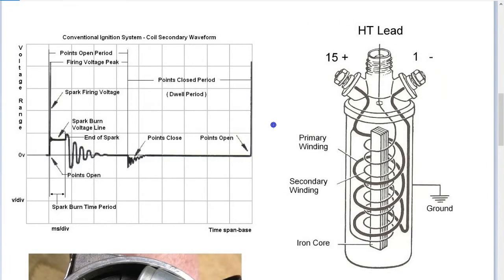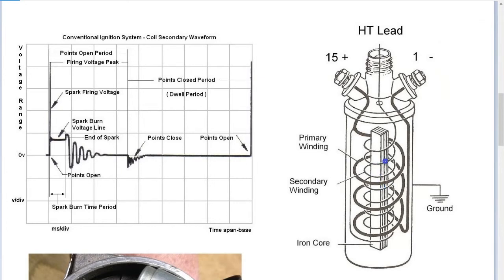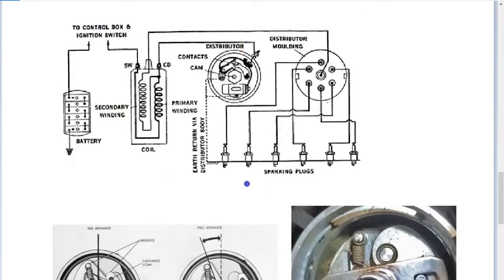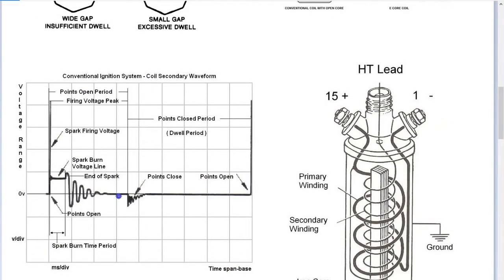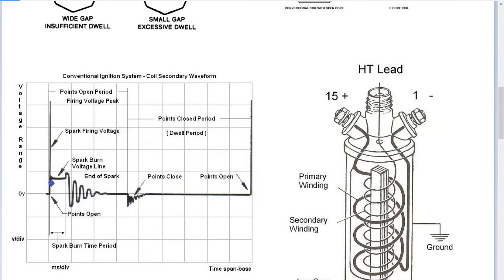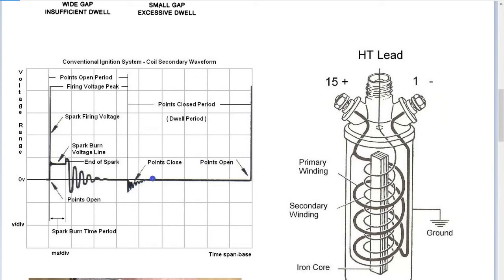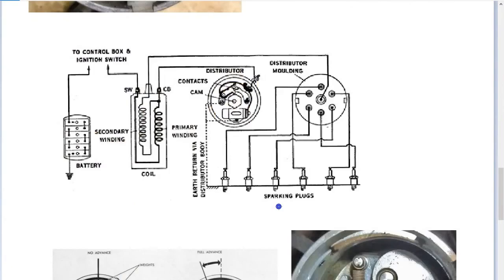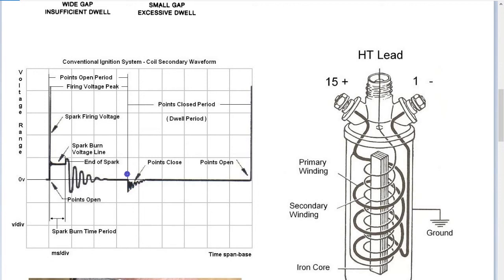Tune scope patterns, inductance, condenser tuning, dwell time E24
E24 covers more on ignition coils and explains primary and mutual inductance and how the condenser is tuned, also showing old ignition tune scope patterns and how they were interpreted and ends with dwell time factors.